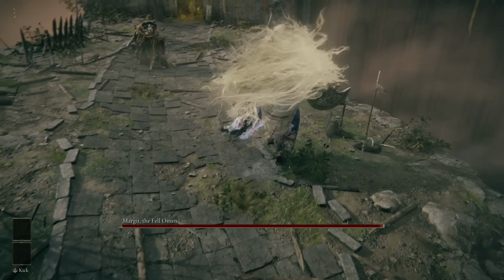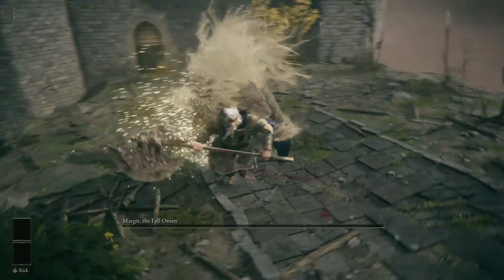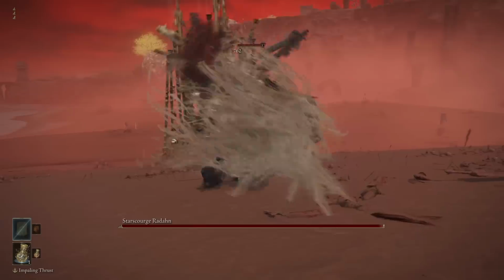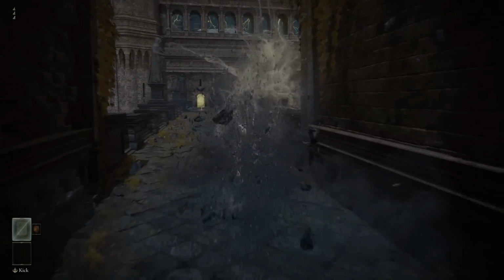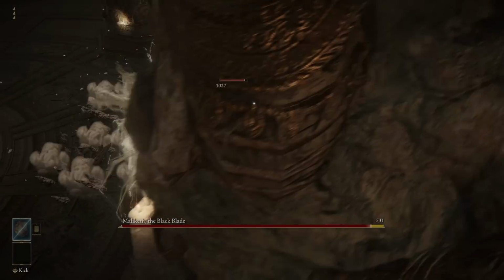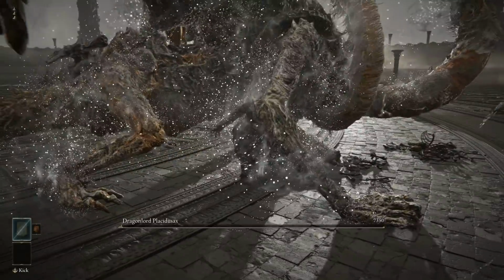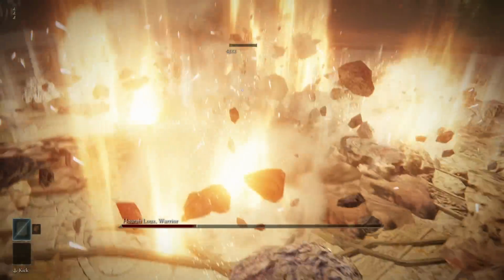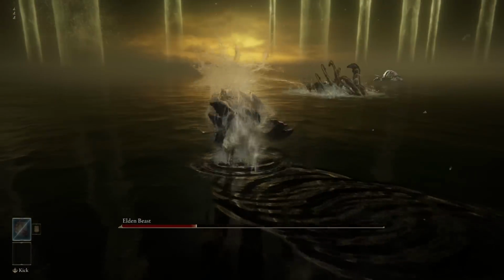How Easily Can You Beat Elden Ring as Godfrey?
Install Raid for Free ✅ Mobile and PC and get a special starter pack with an epic champion Jotun 💥 New players, vote on your favorite Starter Champion

How EASILY can you beat Elden Ring as Godfrey and Hoarah Loux?

HUGE thanks to @yuiamoroll for customizing this mod for me. I couldn't have made the video without him.

Special thanks to my Patrons for their support: Diakoptes, Herbgrace, Estellous, and Leuchti.

Timestamps:
0:00 - How easily can you beat Elden Ring as Godfrey?
2:05 - Godfrey vs Margit
2:25 - Godfrey vs Godrick the Grafted
2:49 - Godfrey vs Rykard
4:03 - Godfrey vs Radahn
4:36 - Godfrey vs Draconic Tree Sentinel
4:53 - Godfrey vs Goldfrey
5:06 - Godfrey vs Morgott
5:33 - Godfrey vs Mohg
6:20 - Godfrey vs Fire Giant
6:25 - Godfrey vs the Godskin Duo
6:43 - Godfrey vs Maliketh
7:08 - Hoarah Loux vs Maliketh
7:42 - Hoarah Loux vs Dragonlord Placidusax
8:01 - Hoarah Loux vs L Gideon
8:17 - Hoarah Loux vs Godfrey
8:17 - Hoarah Loux vs Horah Loux
9:10 - Hoarah Loux vs Radagon
9:42 - Hoarah Loux vs Elden Beast
9:58 - Hoarah Loux vs Malenia

Music in order of appearance:
Godfrey, First Elden Lord OST
OSRS Pest Control
OSRS Dark
OSRS Courage
OSRS Altar Ego
Radiant Historia - The Edge of Green
OSRS Bounty Hunter Level 3
OSRS Adventure
Sir Alonne's Theme

Elden Ring is owned by FromSoftware, Inc. and is published by BANDAI NAMCO ENTERTAINMENT.

FAQs:
Why aren’t you playing through the entire game as the enemy? The mod isn't perfect yet; enemies inherently can't interact with doors, ladders, other NPCs, etc.
Where is your health bar? It appears above my head whenever I get hit.

Raid: Shadow Legends “Champions Elect” Prize Promotion. Entry is Open to legal residents of THE 50 UNITED STATES AND THE DISTRICT OF COLUMBIA (EXCLUDING NEW YORK AND FLORIDA), who are 18 years or older. VOID WHERE PROHIBITED. Open only to NEW users with a valid Player ID that downloaded Raid: Shadow Legends and opened a Game Account after January 1st, 2023. To install Raid: Shadow Legends for Free,

In-game purchases are available. NO PURCHASE NECESSARY TO ENTER OR TO WIN A PRIZE. A PURCHASE DOES NOT IMPROVE YOUR CHANCES OF WINNING A PRIZE. Prizes: in-game items and/or Amazon.com Gift Cards, in the value and number as described in the Promotion Official Rules [championselect.plarium.com]. Additional Terms may apply on Amazon.com Gift Cards as set forth Prizes will be rewarded randomly, and subject to Eligibility Requirement/s set forth in the Promotion Official Rules. Promotion Period: January 16th at 00:01 – February 10th at 23:59. Personal Data will be processed in accordance with the Privacy Notice [championselect.plarium.com].